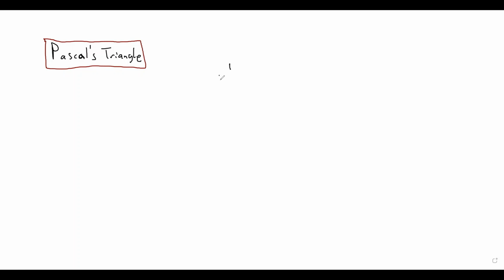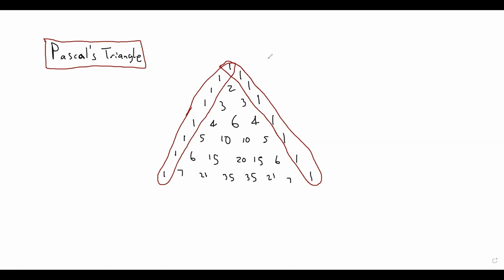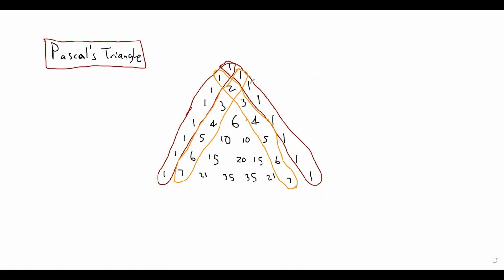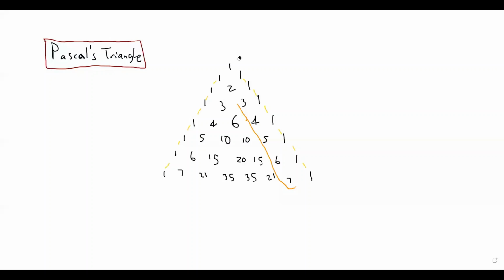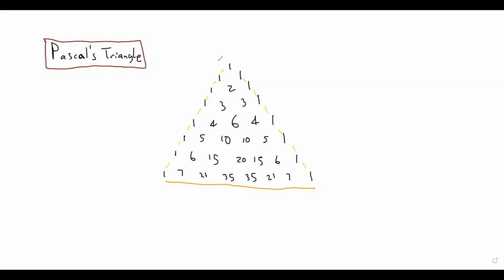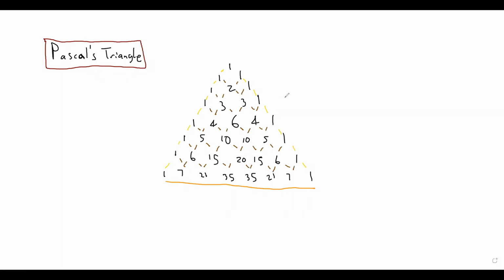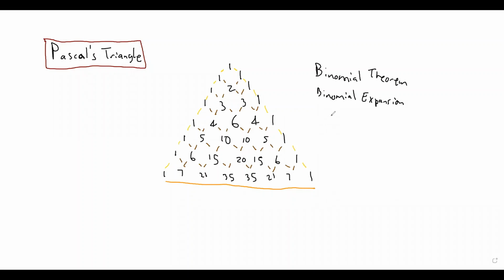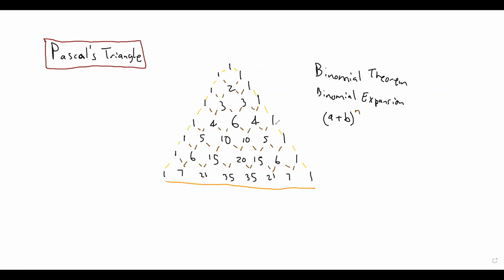Pascal's Triangle Made Easy!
Hello. In this video, I introduce the topic of Pascal's Triangle.

For some reason, when I was younger, I would confuse Blaise Pascal (French mathematician, philosopher, and namesake of the triangle) with Johann Pachelbel (German classical composer). For this reason, I often associate the triangle with the latter's "Canon in D" even to this day. I have even included an excerpt of the piece to set the mood. Studies have shown that classical music helps with studying, anyway. :)